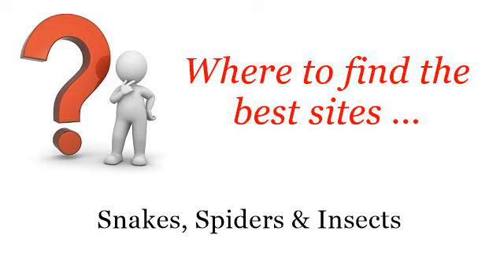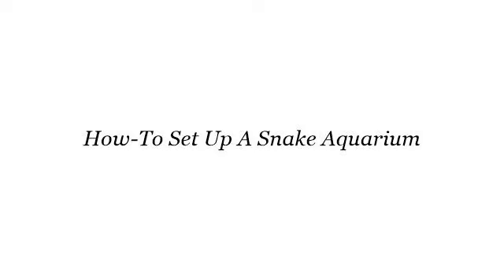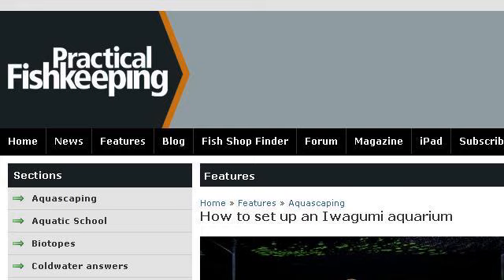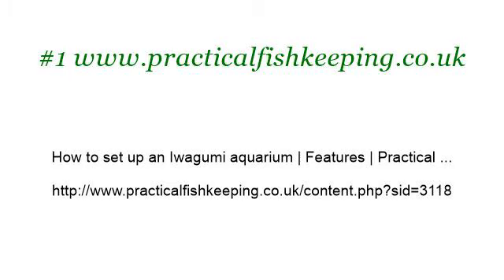How-To Set Up A Snake Aquarium